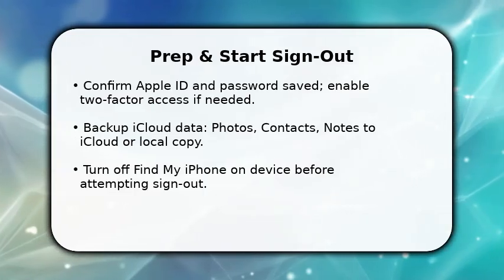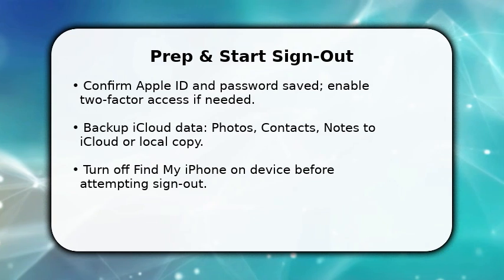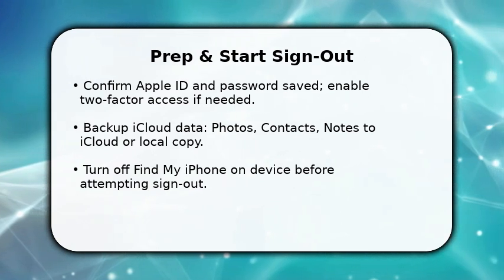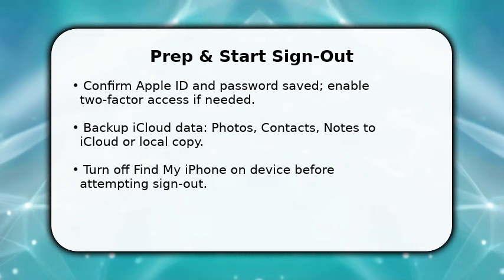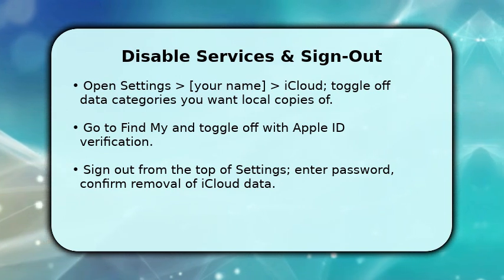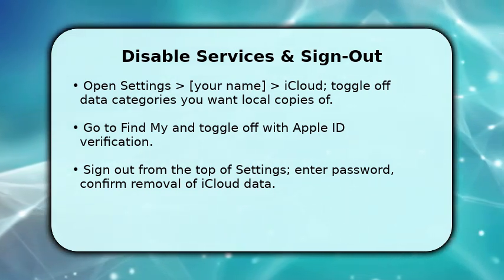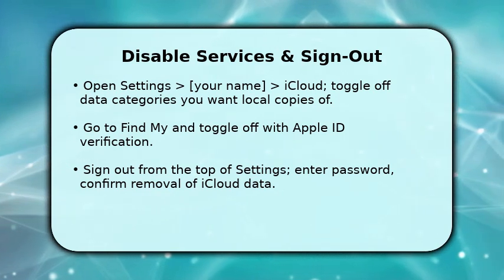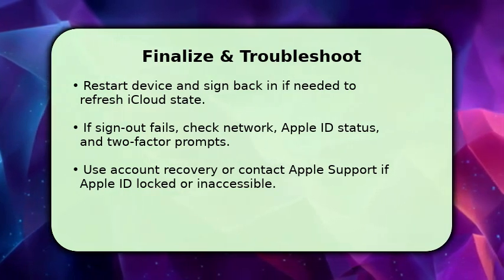How to Fix Icloud Not Signing Out - Easy Guide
Discover a step-bythy solution to the common Icloud signout issue with our easy guide. Follow along as we troubleshoot and fix your account problems, ensuring seamless access across all devices.